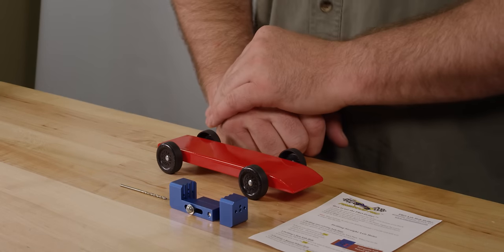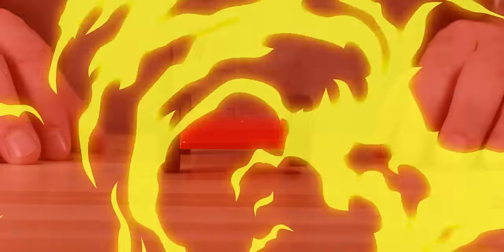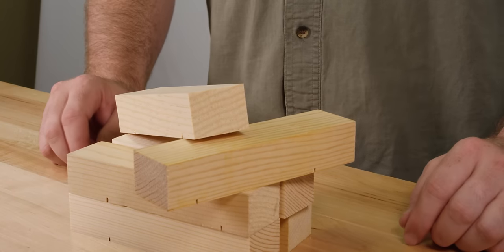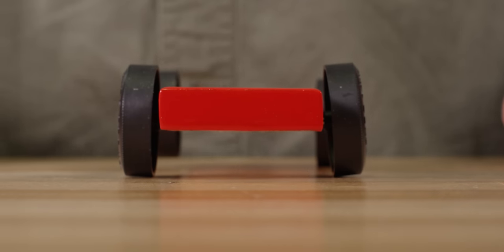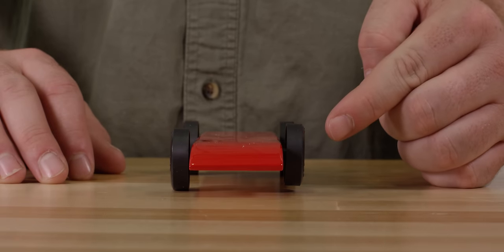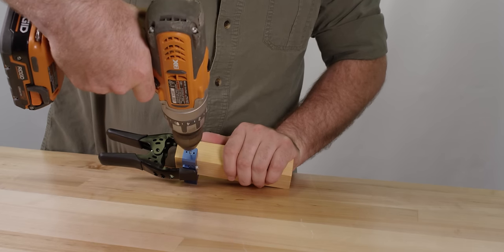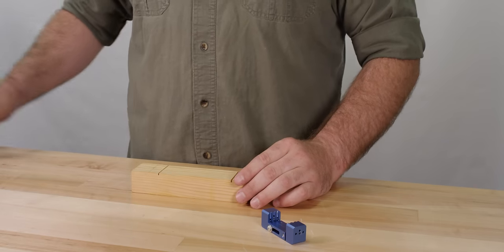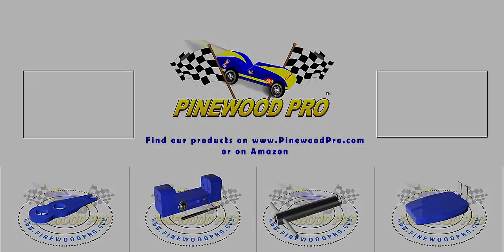Fastest Pinewood Derby - PRO Driller Tool (Five Speed Advantages)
Build the fastest pinewood derby (R) car using the PRO Driller Tool to get FIVE speed advantages. Speed starts with your axles.  ONE of these speed secrets will make your car faster. Do all FIVE and it will help make your car the fastest!

This video shows you five speed advantages and shows you how to use the PRO Driller Tool to drill precision axle holes in a matter of minutes to make your car the fastest it can be.

We start by introducing the patented, adjustable PRO Driller that works with any pinewood derby car block.

Then we describe the five speed tips and how they make your car faster.
1. Perfectly straight axle holes so your car steers exactly where you want it to go.
2. Raised wheel axle hole reduces energy, making your car faster.
3. An extended wheelbase, balances your car, so there is no wasted energy, again making your car faster.
4. Canted axles using our exclusive 2.5 degree angled axle holes.  Canted axles keep your wheels away from the car body so there is less friction.  Less friction means your car will go faster.
5. Tips for drilling holes for a rail riding car.  This special racing technique is for advanced car racers to make the fastest car.

Then we demonstrate using the PRO Driller to show you how easy, fast and flawless it is use.

If you are going to get one pinewood derby tool…this is the one!

To make your car the fastest, use the right tool for the job.

For more information on the 1.5 degree or 2.5 degree bent axles with adjustable screw driver slot that is mentioned in this video,

Follow for all the latest pinewood derby PRO products.

Pinewood Derby is a registered trademark of the Boy Scouts of America.